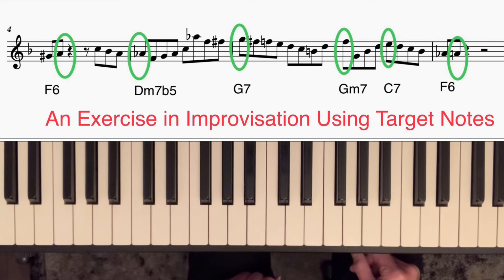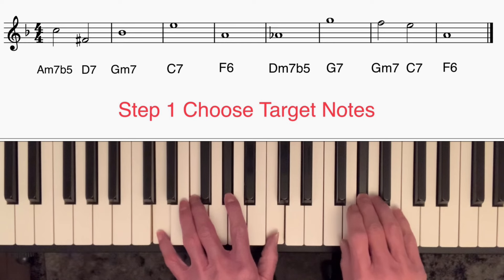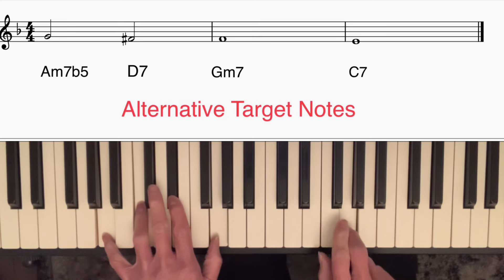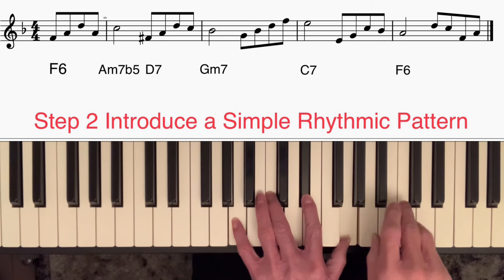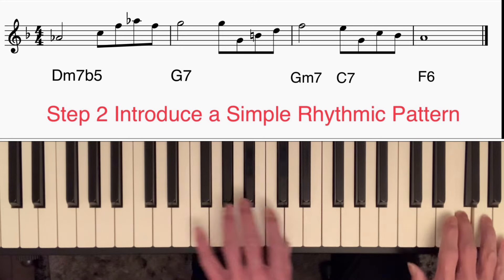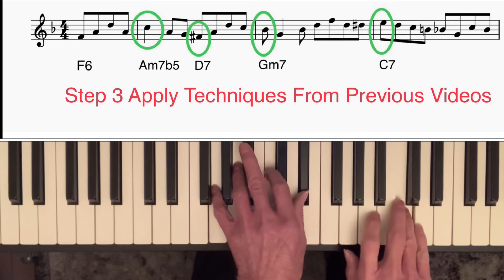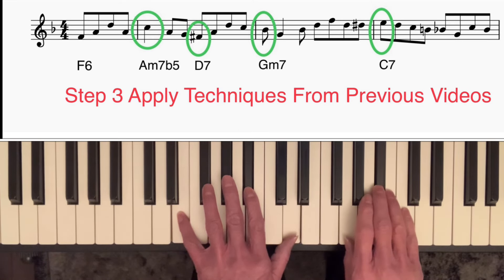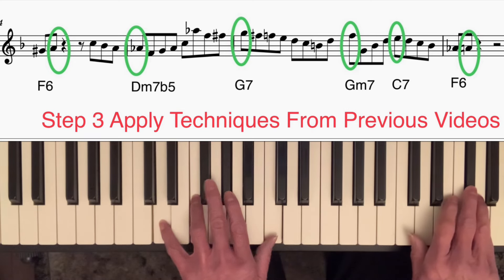How To Play Bebop Jazz Piano Lesson 21 An Exercise In Improvisation Using Target Notes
In this lesson I explain how to structure an improvisation by using target notes, rhythmic patterns and applying techniques from previous videos in this series.